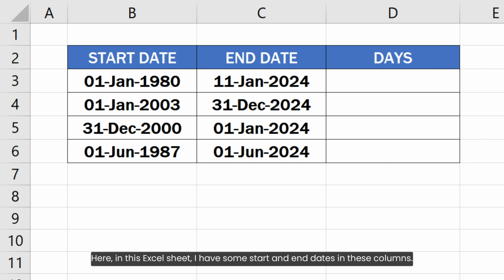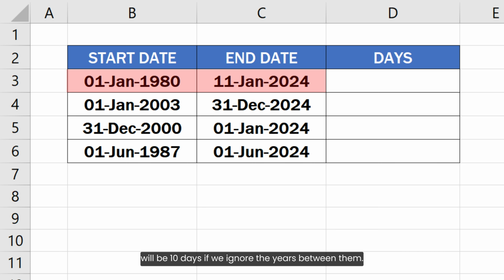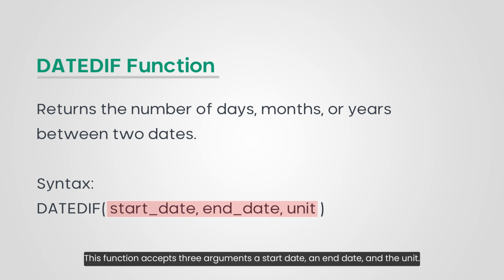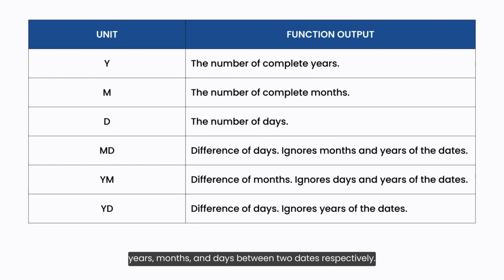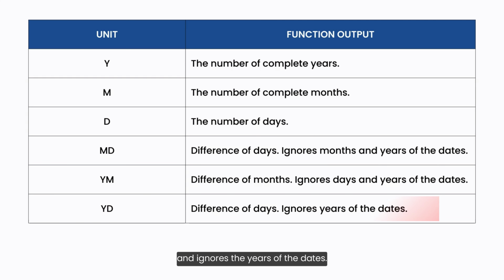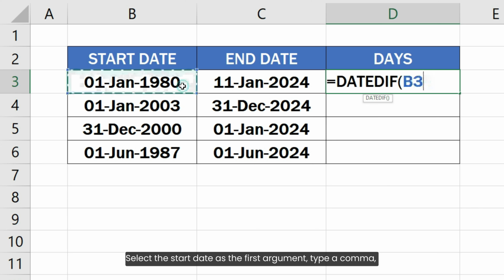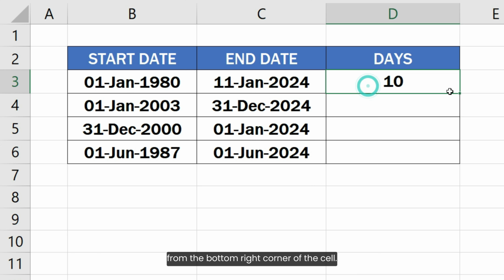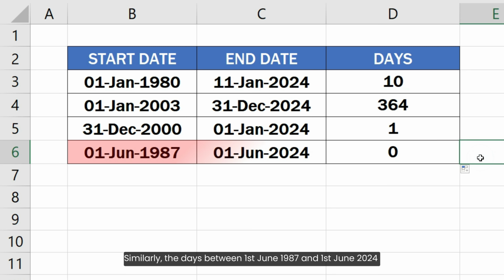Get Days Between Two Dates Ignoring Years in Excel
Days between dates ignore years in Excel: In this Excel tutorial, you will learn how to get days between dates by ignoring years in Excel. This guide will walk you through the steps needed to use an Excel formula to get days between two dates and ignore years, making it easier to calculate the number of days between any two dates without considering the year component.

We will cover different methods to Excel get days between dates by ignoring years and demonstrate the most effective formulas. Specifically, you will discover how to utilize the DATEDIF function to Excel formula days between dates ignore years. The video will show you how to implement the DATEDIF formula to get days between dates ignore years in Excel, ensuring accurate and efficient calculations.

Additionally, we will explore how the Excel datedif formula can be applied in various scenarios, making your date calculations more versatile. By the end of this tutorial, you will be proficient in using Excel to calculate the days between two dates ignore years, enhancing your data analysis and management skills.

This tutorial covers the following queries:
how to get days between dates by ignoring years in Excel
excel get days between dates by ignoring years
days between two dates ignore years in Excel
excel days between two dates ignore years
excel formula to get days between two dates and ignore years
get days between two dates ignore years in Excel
excel formula days between dates ignore years
datedif days between dates ignore years in excel
excel datedif formula days between dates ignore years